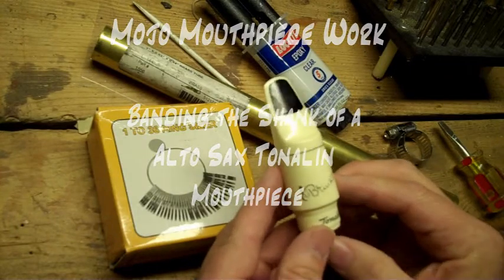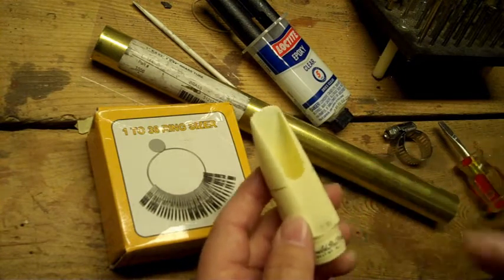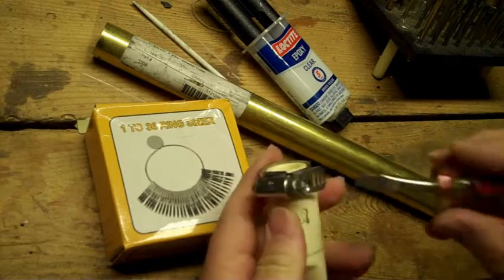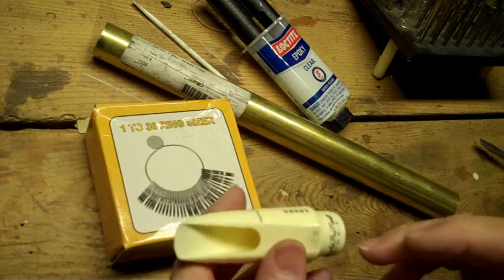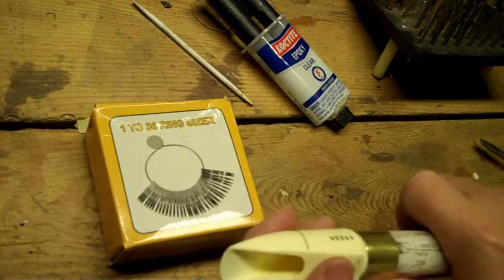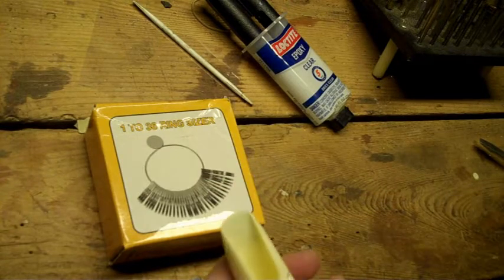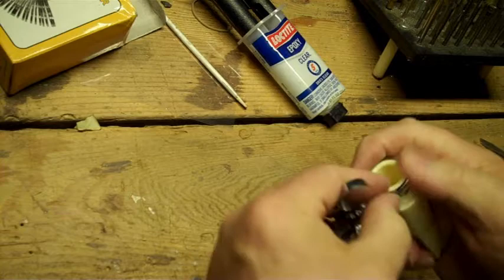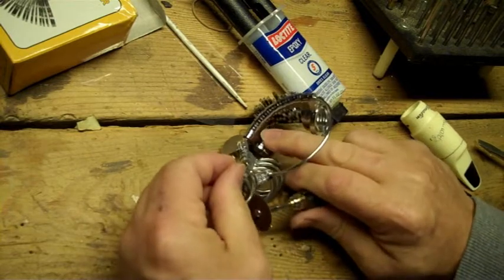Banding the Shank of a Brilhart Tonalin Alto Sax Mouthpiece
April 2017 -
I discuss several ways one can reinforce a cracked mouthpiece shank.  I show how to band the shank of an Alto Sax Brilhart Tonalin mouthpiece using a ring of metal.